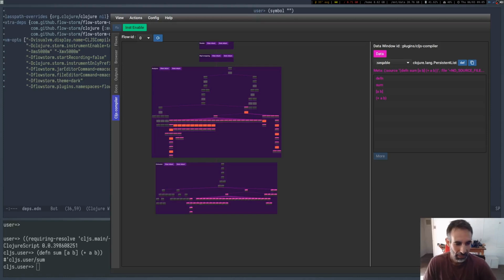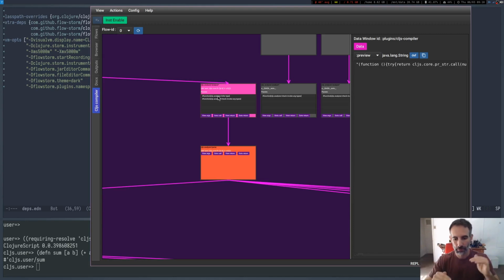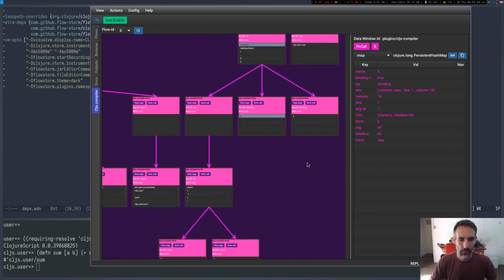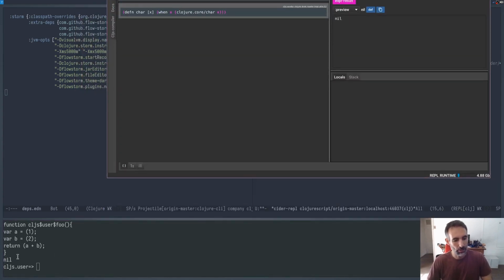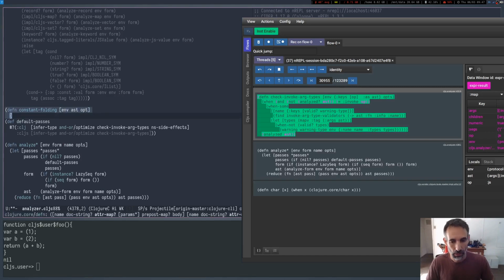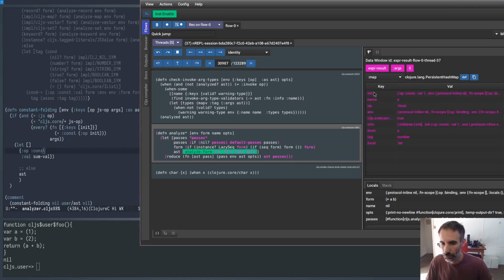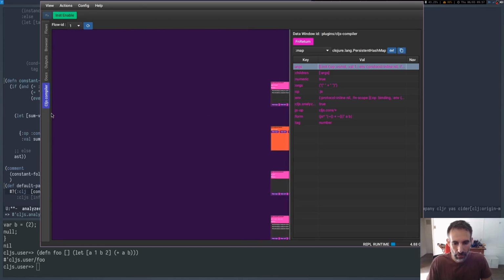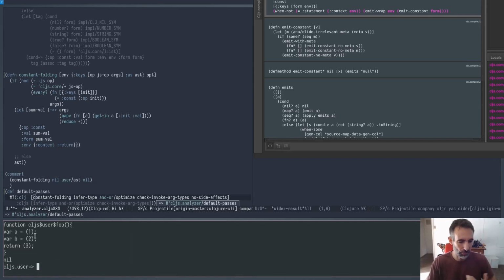ClojureScript compiler fun with FlowStorm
Using FlowStorm's ClojureScript compiler plugin to record, and visualize its execution.
We also go a little bit into its setup and a try to hack the compiler for fun.

The demo covers :

00:00 Overview of the plugin
11:20 Workflow setup
13:50 Some fun hacking a naive constant folding